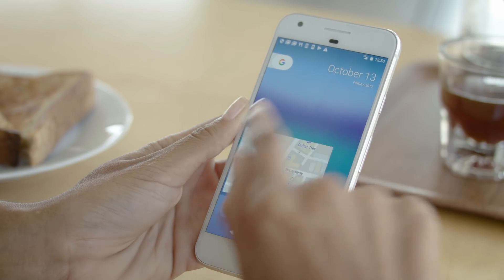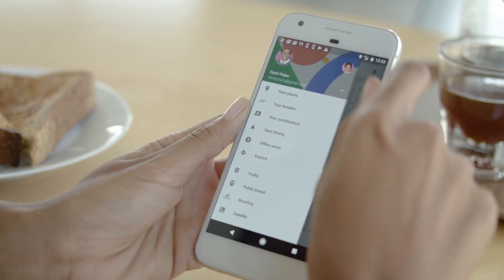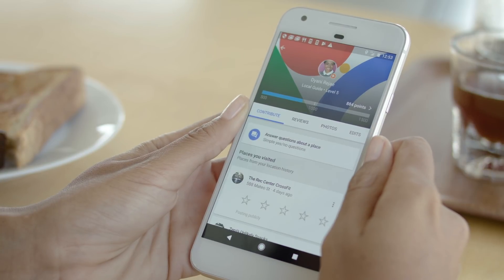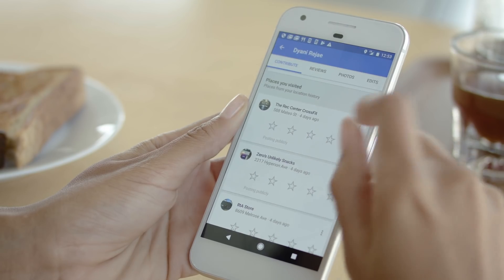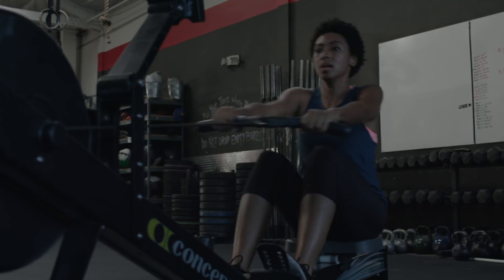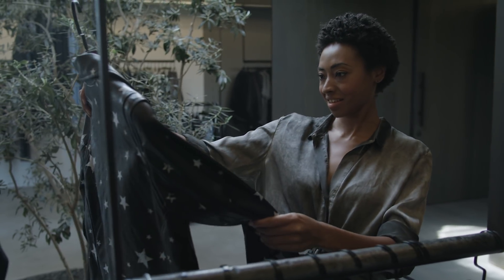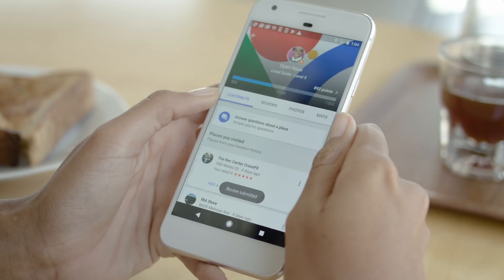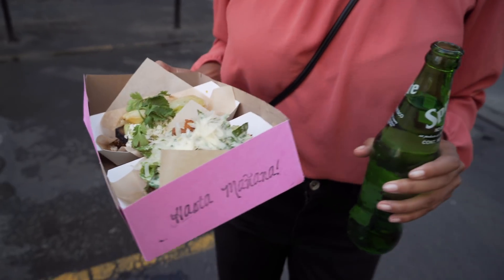How to See What You’ve Shared on Google Maps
Do you know about the “Your contributions” tab? It’s the hub for sharing photos, reviews, and info on Google Maps. Check it out to see your reviews, photos, and edits, as well as your Local Guides Level and badges. You can even rate places you’ve visited right on the tab. Watch to learn how it works.